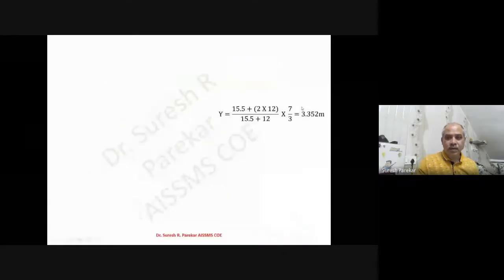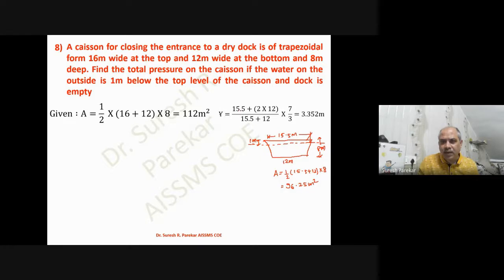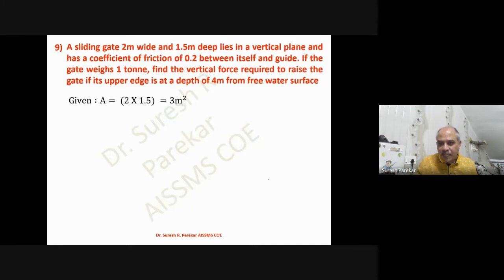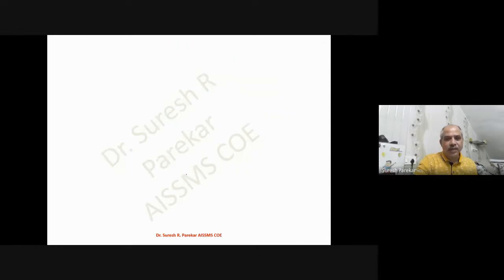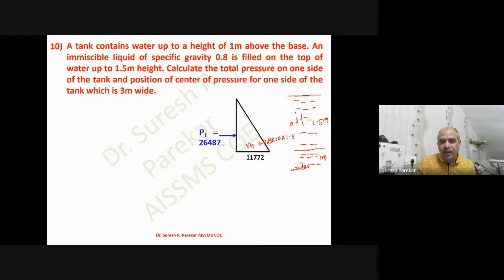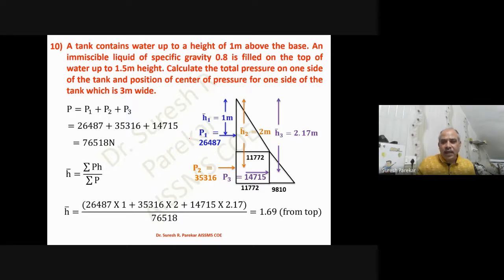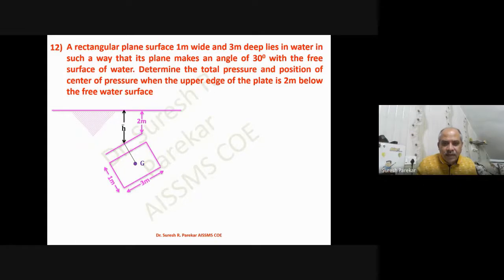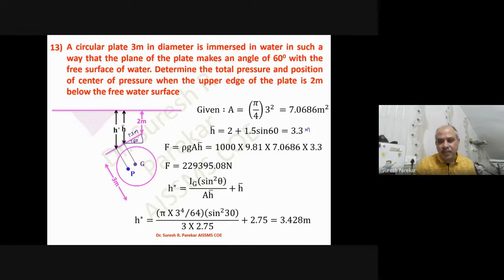Problems On Hydrostatic Forces (Part 2)